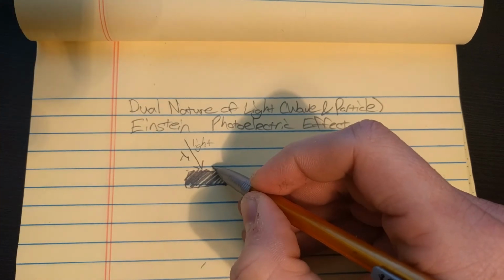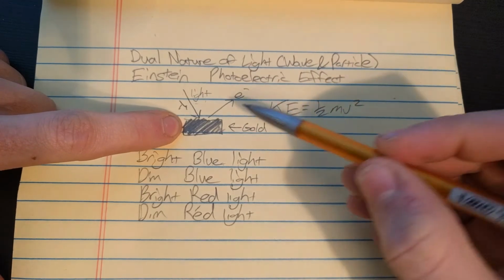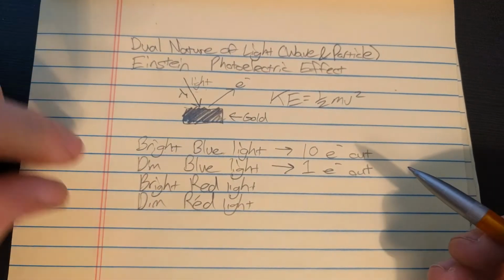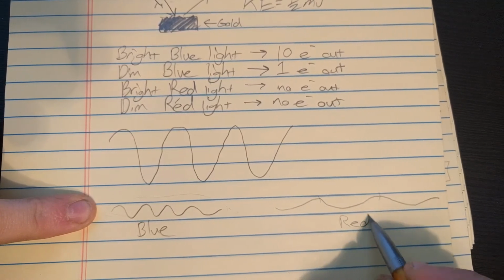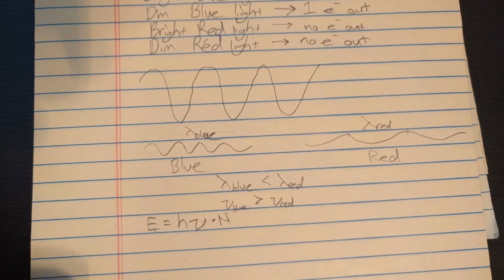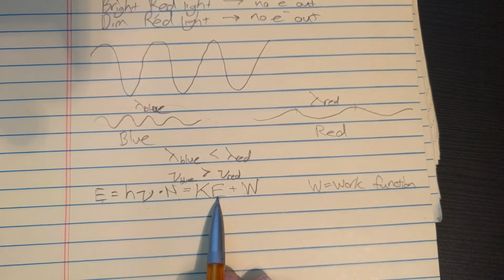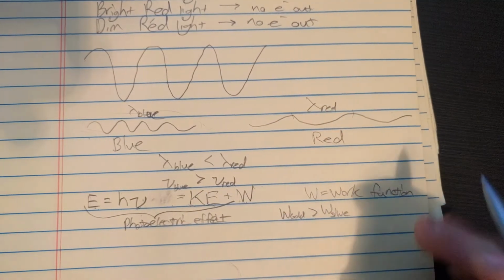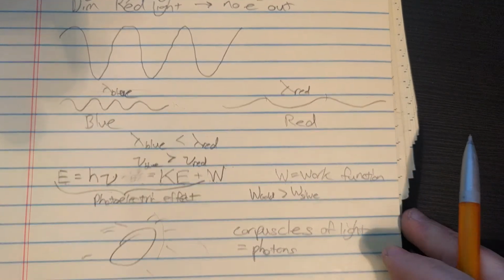What is light? (particle POV and the dual nature of light)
A high school level introduction to the theory of light as a wave and a particle